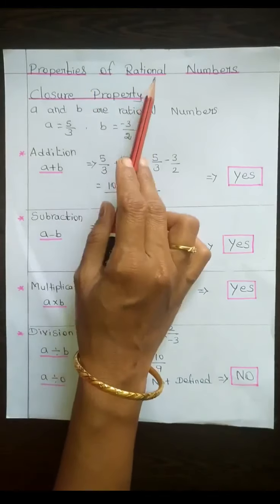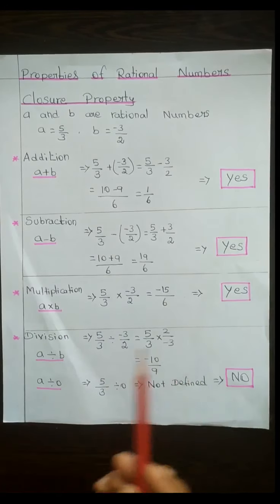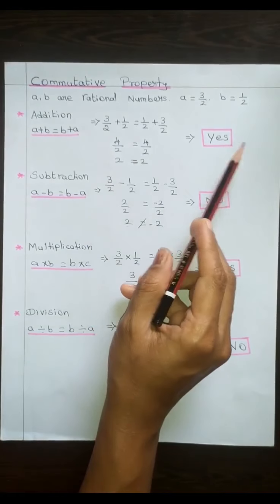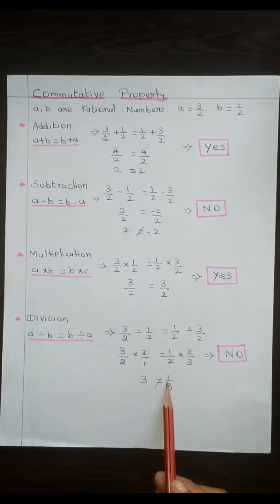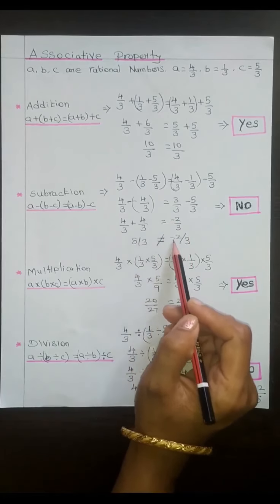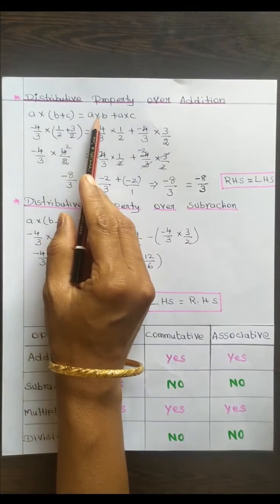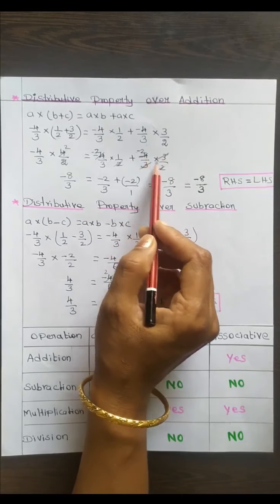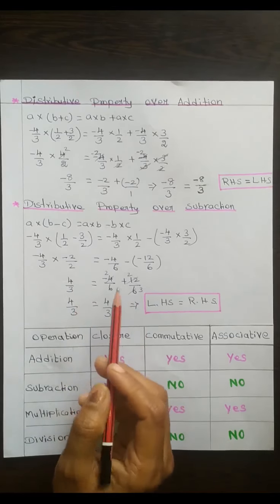Properties of Rational Numbers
*Closure Property
*Commutative Property
*Associative Property
*Distributive Property